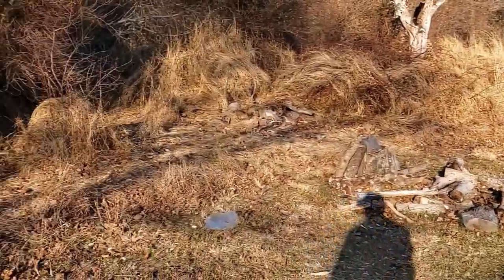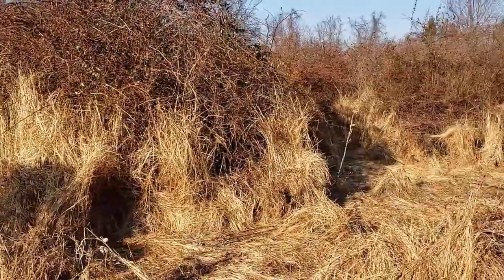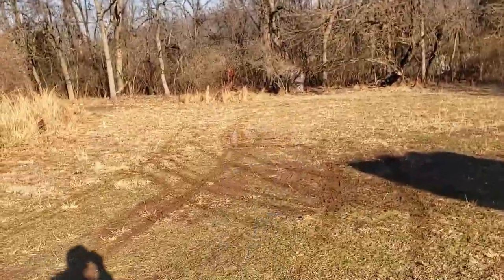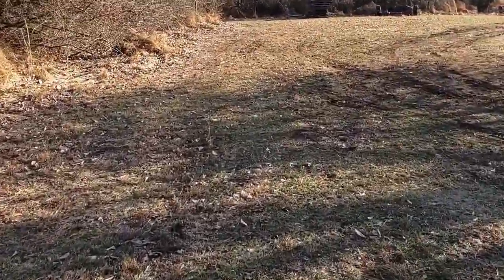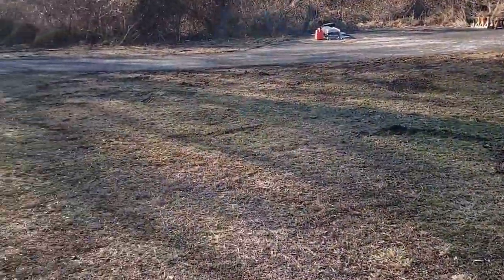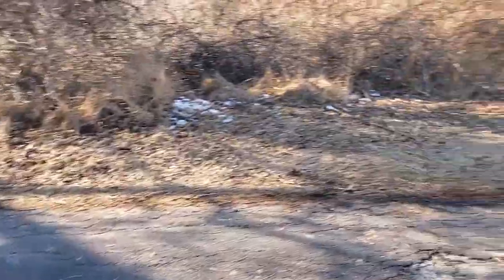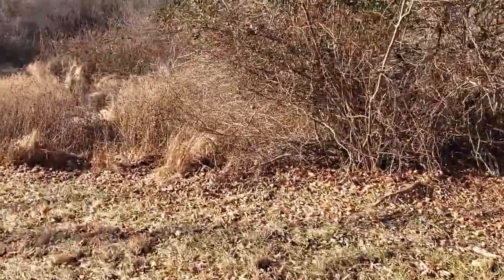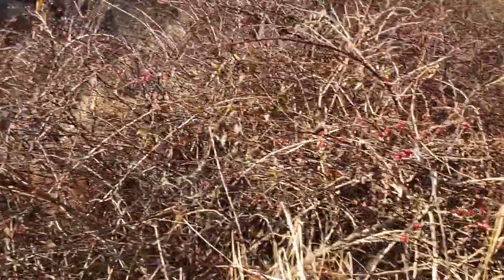Property Tour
Walking around the property